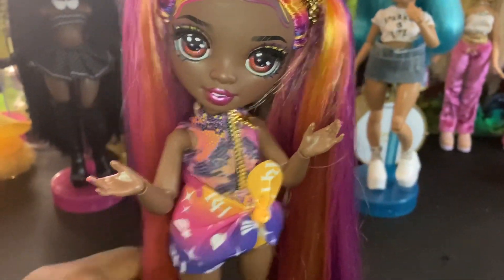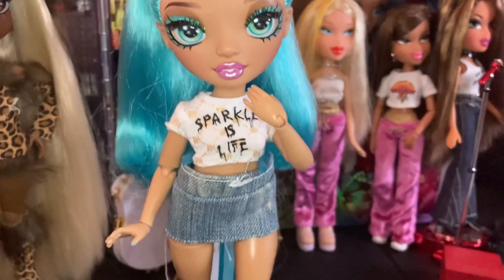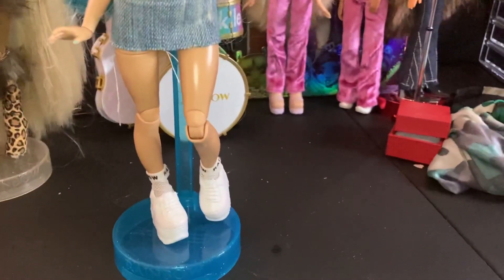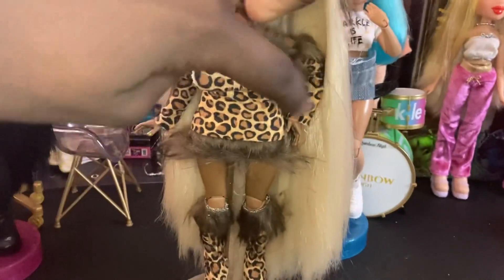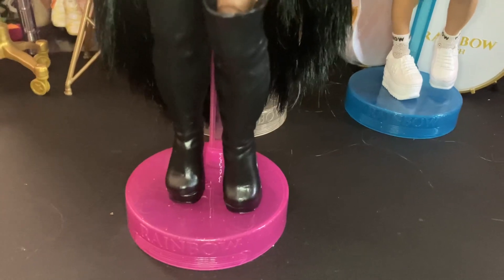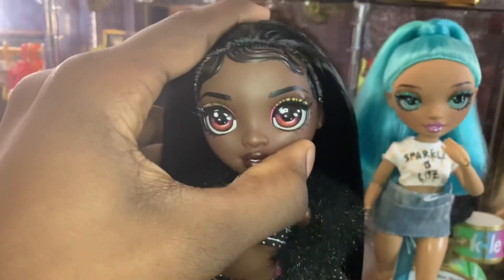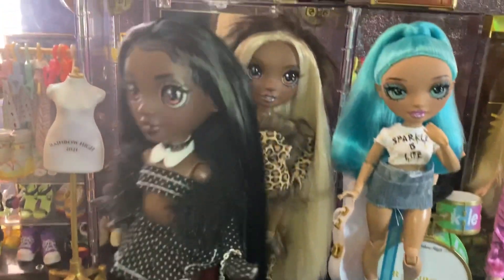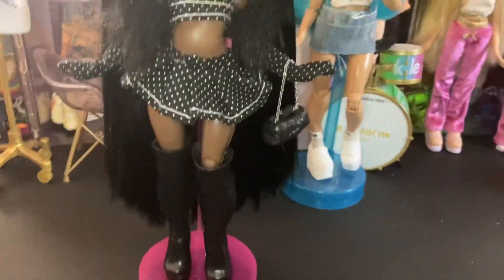My Rainbow High Pacific Coast Restyles | ￼￼Episode￼ 2 | Harper Dune, Pha￼edra Westward, & Hali Capri